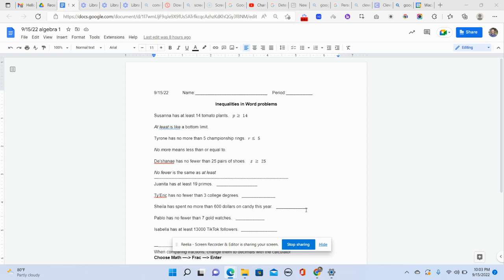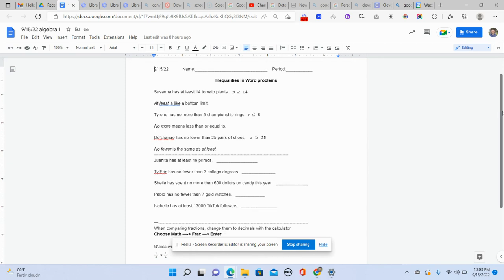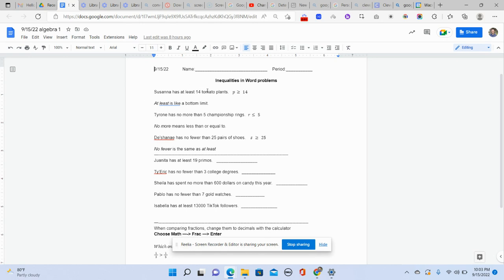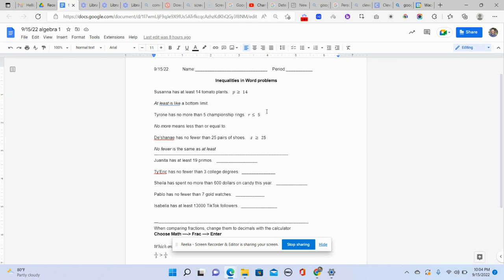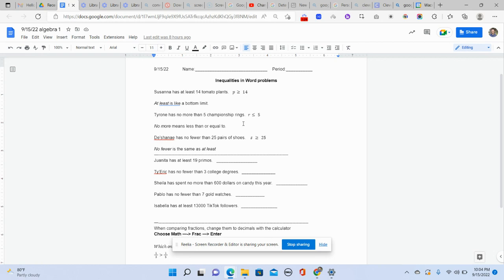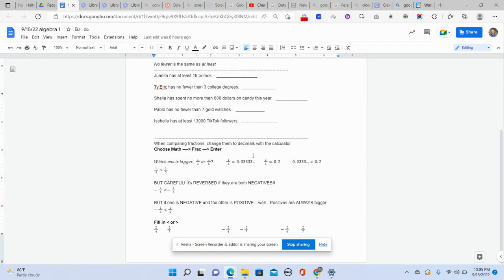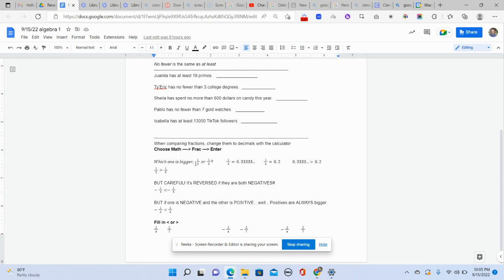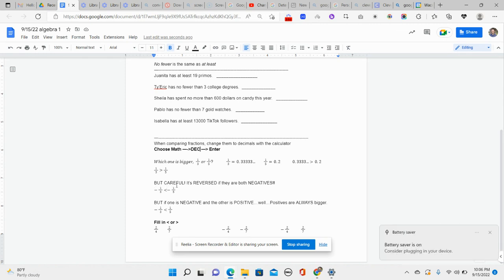Inequalities in word problems